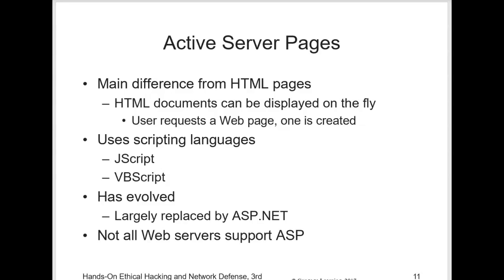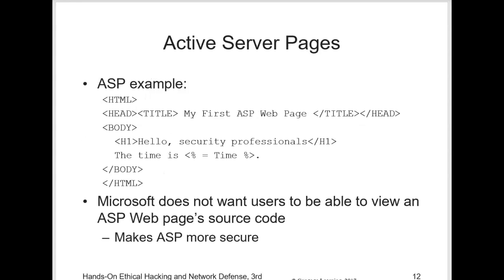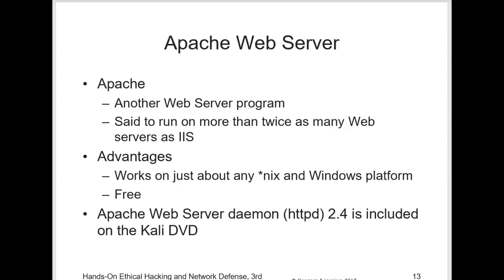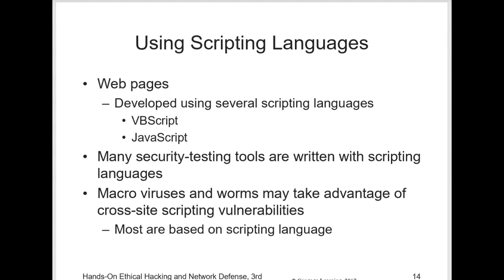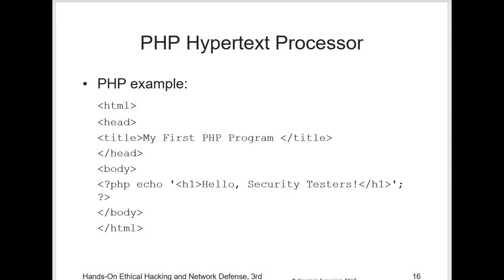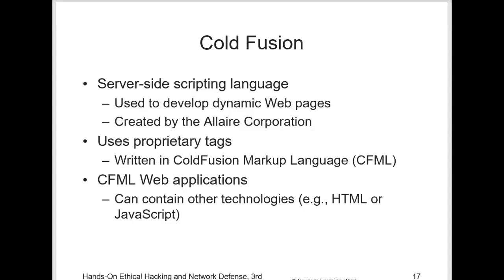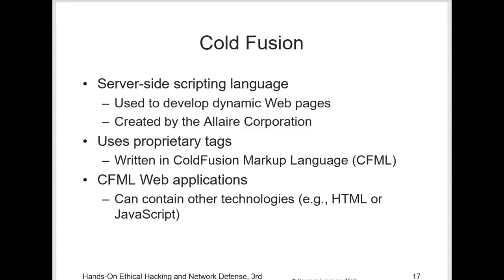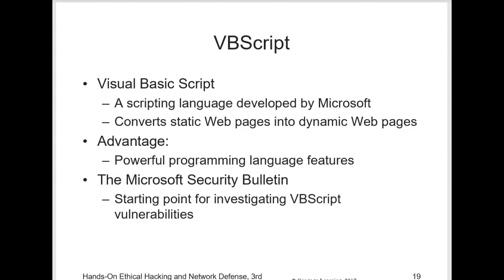INST542, Ch 10, Part 2